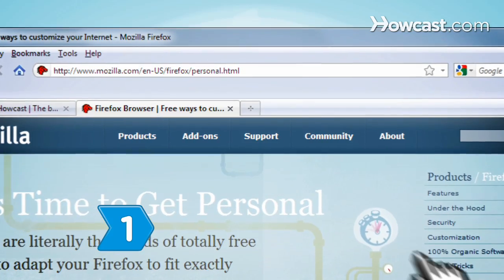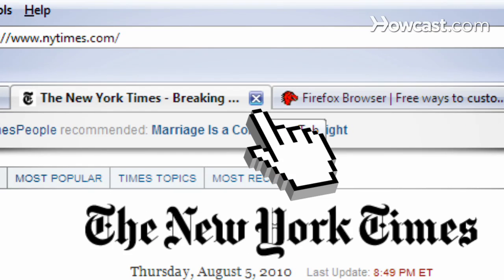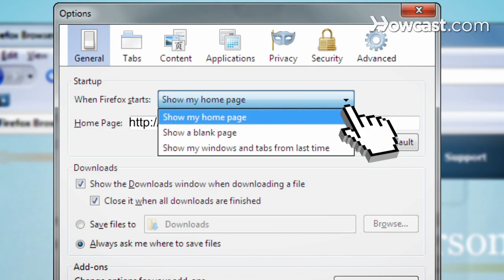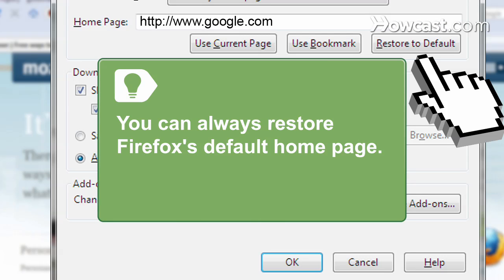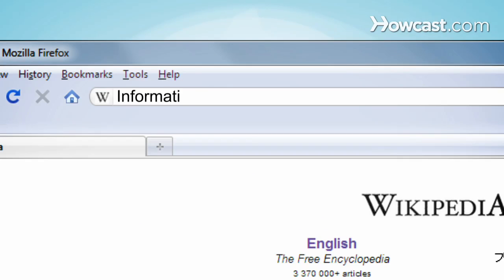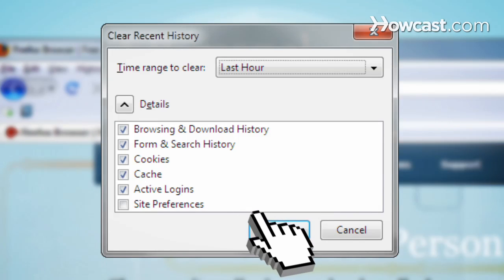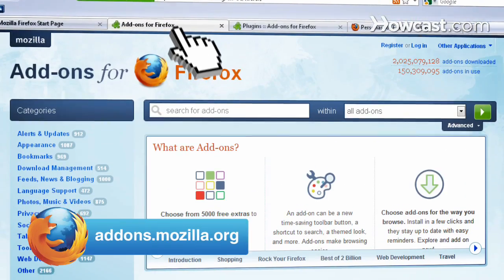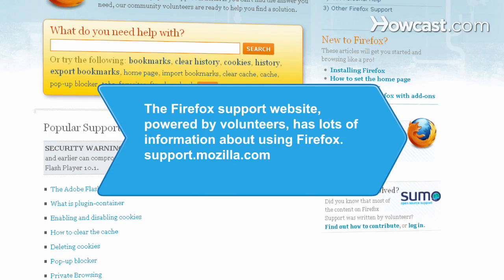How to Use Firefox and Get the Most Out of Your Browser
Want to get the most out of your internet experience? Check out the latest and greatest tips from Mozilla's Firefox.

Step 1: Use tabs
Browse multiple websites from a single Firefox window with tabs. Click the Plus sign to open a new tab; then, type a URL or search item right into the Location bar, as if it were a new window. Click and drag tabs to reorder them in a window or to move them to their own windows. To close a tab, click the X on the tab's right side.

Tip
When searching, switch the search engine you use by clicking on its icon in the search bar.

Step 2: Customize the browser
Make Firefox's settings work for you. In Windows, select Tools, then Options to set your own homepage, save your tabs for the next time Firefox starts, pick where to store downloaded files, change your tab settings, and much more. On a Mac, click Preferences under the Firefox menu.

Tip
You can always restore Firefox's default home page.

Step 3: Bookmark pages
Firefox makes it easy to find your favorite sites. Just click the star icon in the Location bar to bookmark a page; click it again to edit the bookmark's name and the folder where it's stored or to input searchable tags you can type into the Location bar to find the page quickly.

Tip
To view bookmarks in the browser window, press Command and B on a Mac or Control and B on a PC.

Step 4: Stay safe
Use Firefox for safe and secure browsing, too. Click Clear Recent History under Tools to erase private data, such as your browsing and search history, cookies, and cache, or choose Start Private Browsing and surf the web without saving any traceable data to your computer. Firefox also blocks pop-ups and possibly malicious sites automatically.

Step 5: Add more
Really want to get the most out of your browser? Check out the add-ons that make Firefox unique -- plug-ins and extensions that provide additional functionality and features, or personas and themes that change Firefox's visuals for a truly personal experience -- and discover how a great browser gets better every day.

The Firefox support website, powered by volunteers from Mozilla's community, has lots of information about using Firefox.